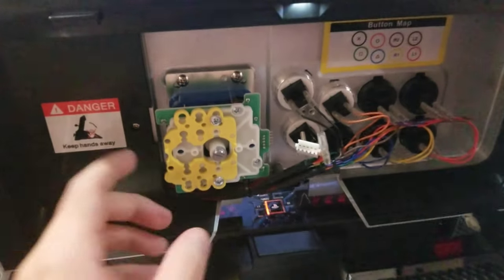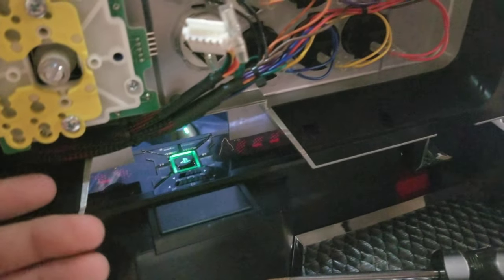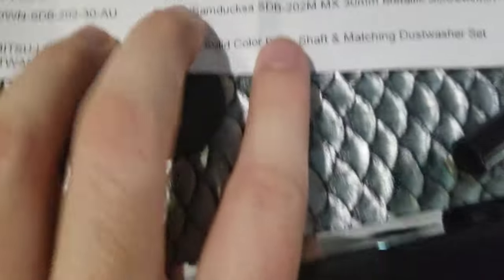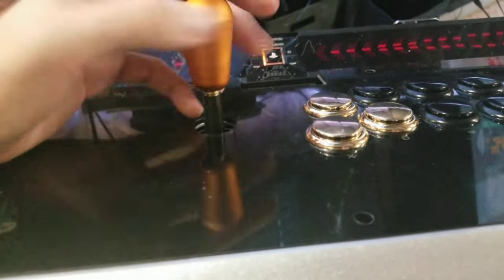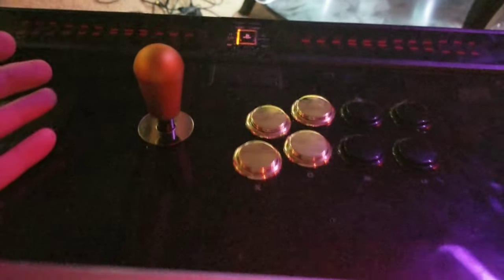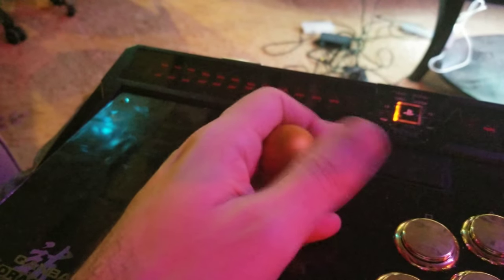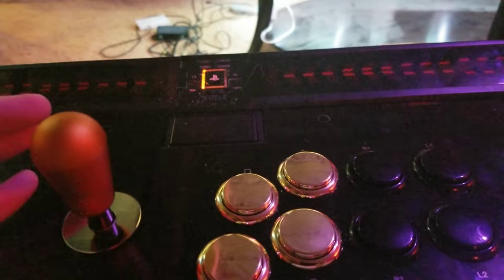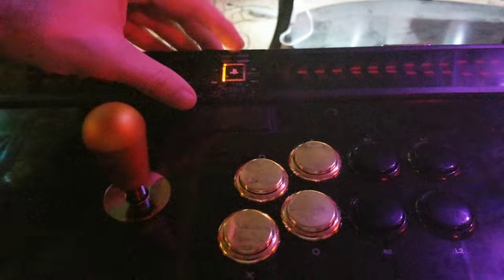Seimitsu LS-40 install and first play.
You can check my first play out on my twitch stream.